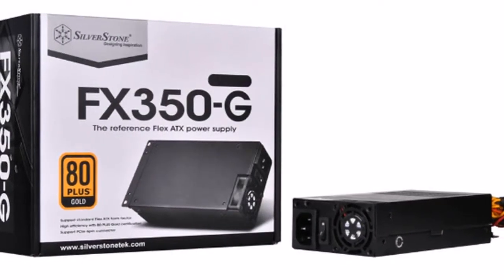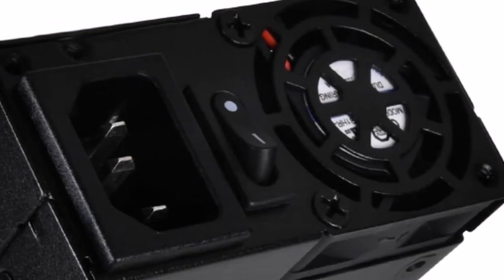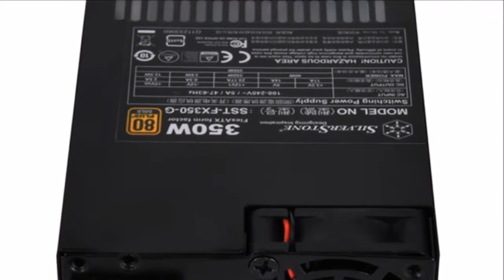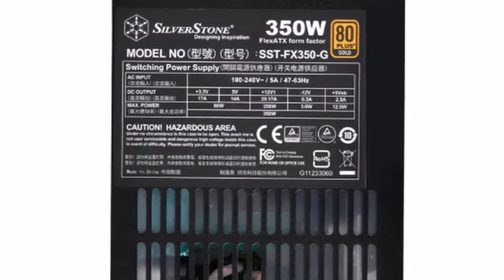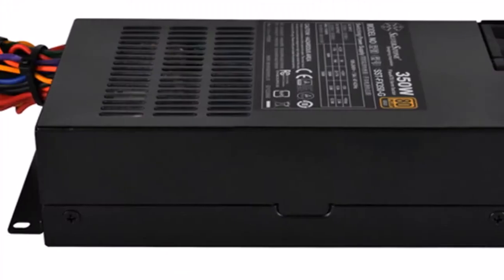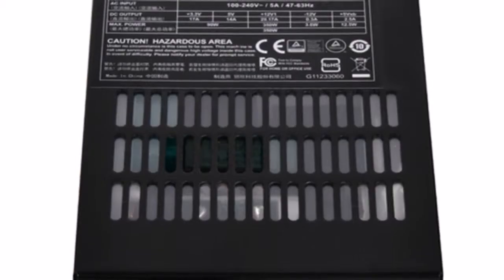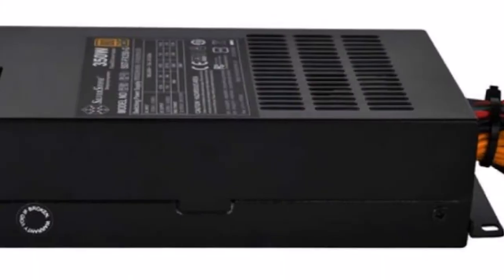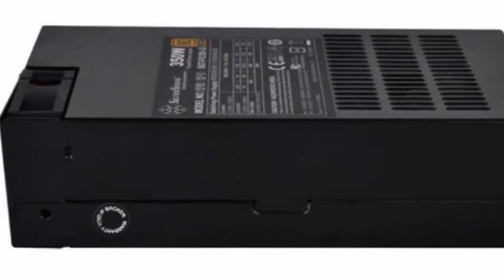BREAKING NEWS !!! Silverstone Launches the FX350 G Flex ATX Power Supply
Silverstone Launches the FX350 G Flex ATX Power Supply
Silverstone has launched the FX350-G, the company's first-ever Flex ATX form factor power supply. The FX350-G is capable of outputting 350W of continuous power at operating temperatures up to 40°C. The unit features a powerful single +12V rail design, and it has achieved the 80 PLUS Gold certification. The power supply's cooling system consists of a single 40mm fan. The minimum expected noise level for the FX350-G is around the 20 dBA mark. According to the datasheet, the Silverstone FX350-G has built-in over power, over voltage, and short circuit protections. Besides the typical 24-pin and 8-pin EPS power connectors, the power supply comes with one 6-pin PCIe connector, three SATA connectors, two 4-pin Molex connectors, and a 4-pin Berg connector.
.G. B. N.